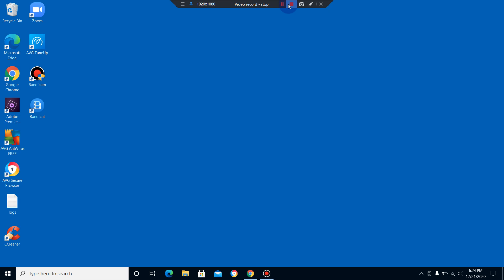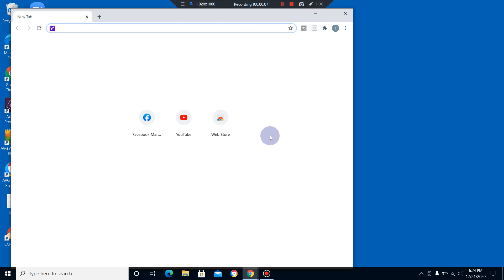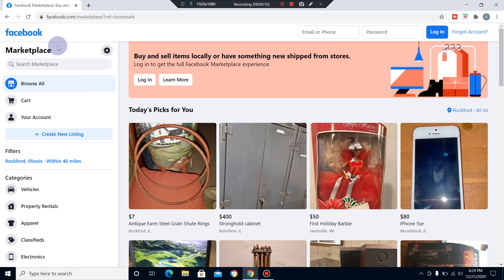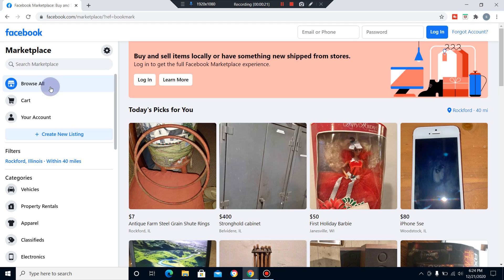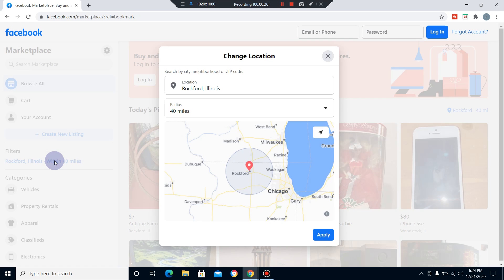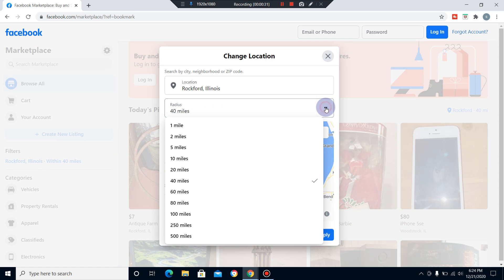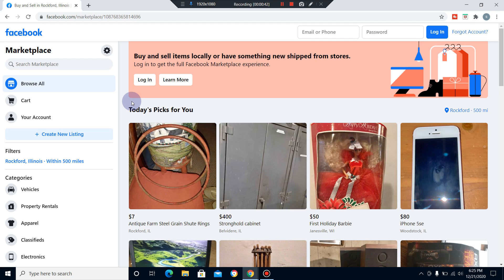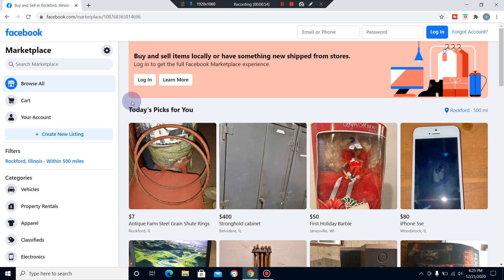How To Increase Your Search Radius On Facebook Marketplace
Step by step  process to increase to 500 mile radius